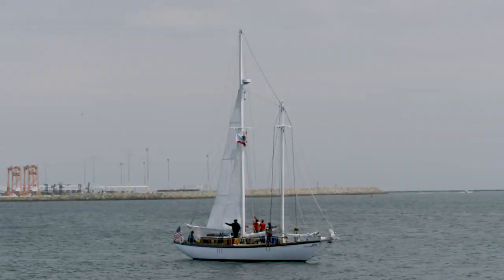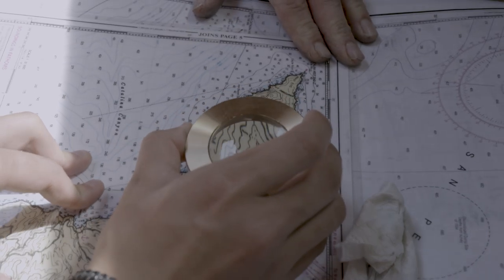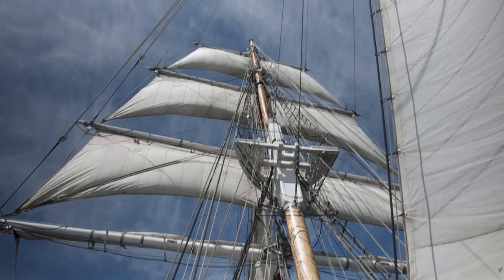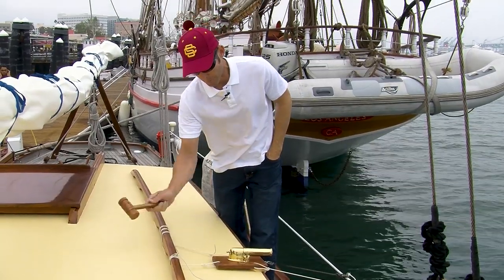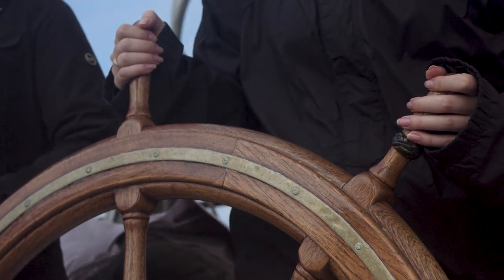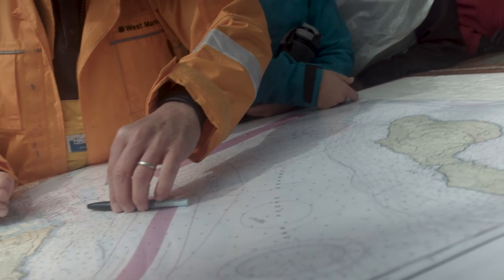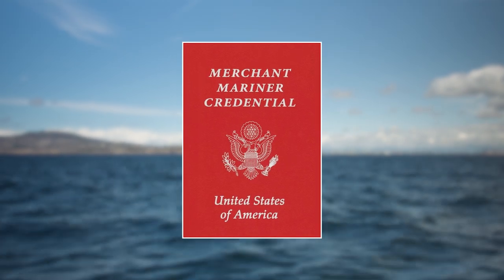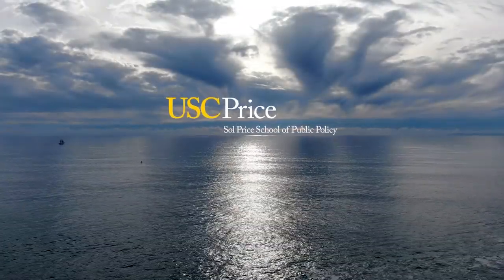The USC Nautical Science Program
The USC Price Nautical Science program offers an experience-based approach to the sailing ship and seafaring. Participants learn offshore sailing theory and techniques, navigation, and basic oceanography as relevant to seamanship.

The Nautical Science program involves a range of seafaring experience onboard a variety of vessels including: 2 person, 12’ small sailing vessels; 36’ – 40’ modern cruising and racing sloops; a 51’ traditional wooden schooner; and 120’ square-rigged 19th century replica brigantines. Voyages range from inside the harbor to Catalina Island, depending on the specific course.

Classes are open only to registered students at USC. All Nautical Science (NAUT) classes are accredited by the U.S. Coast Guard and are required by the USC Naval Science Department for commissioning Midshipmen as Naval Officers.

The program consists of a series of four courses, providing a comprehensive background in navigation, seafaring skills and theory. Students begin with the introductory level NAUT 001AX and progress to independent study and deck crewing opportunities. Each class offers both lecture and at-sea experiences in sailing and seamanship.

Successful completion of the Nautical Science program also earns sea service credit of 180 days toward a U.S. Coast Guard License. Additional opportunities to earn sea time are available. Advanced students have opportunities to “ship out” as 1st Mate aboard the 51’ft wooden schooner Atlantas and crew aboard large square-rigged sailing vessels.